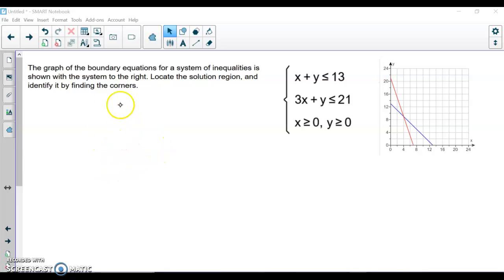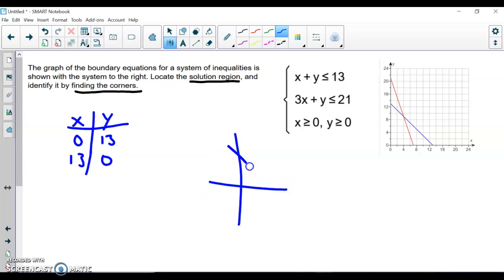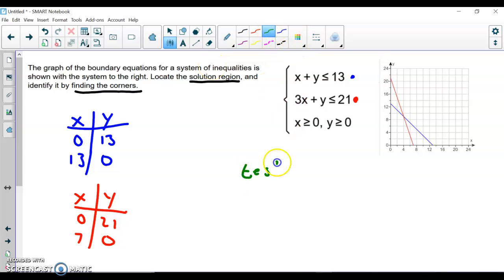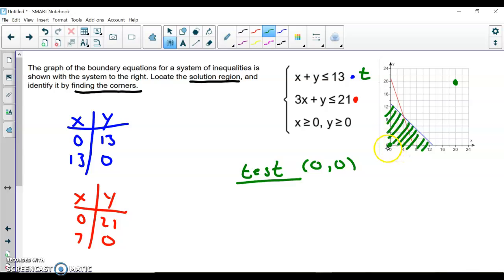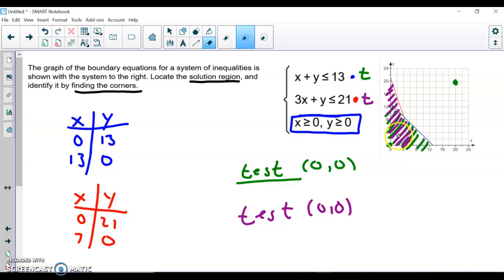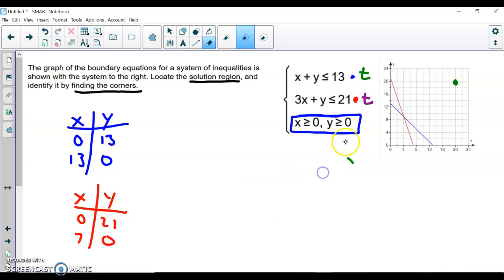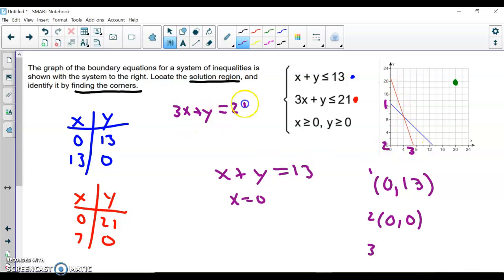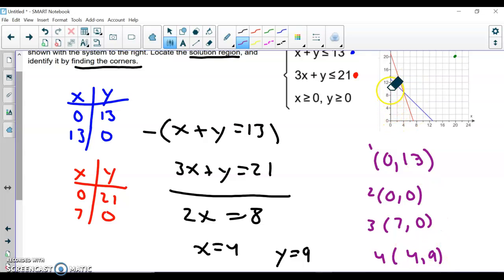solution region and corners